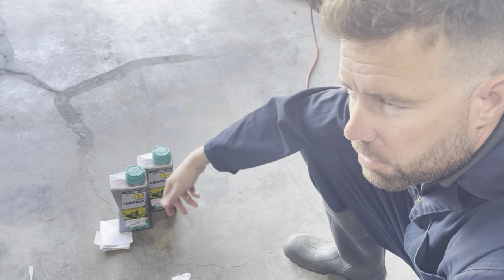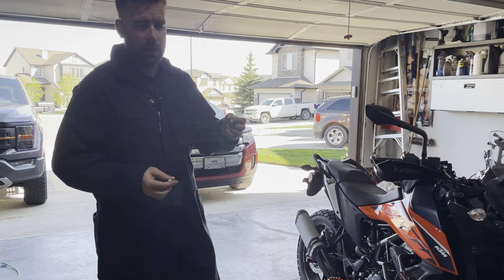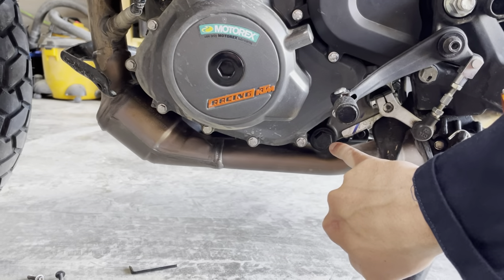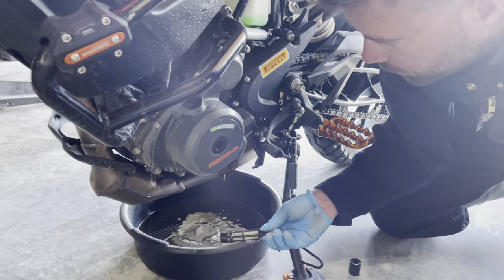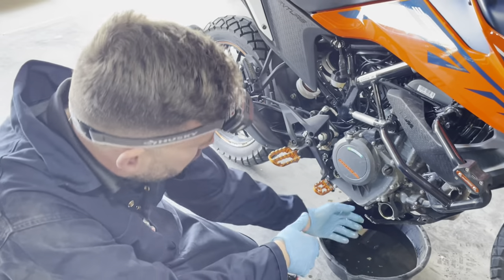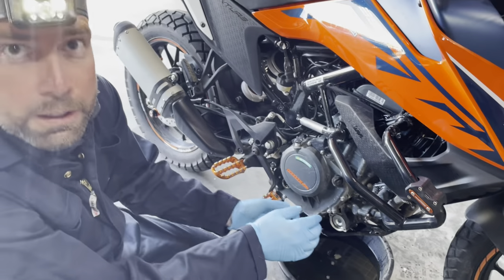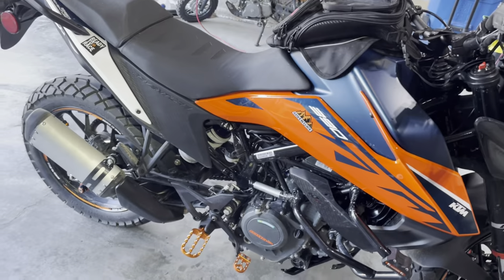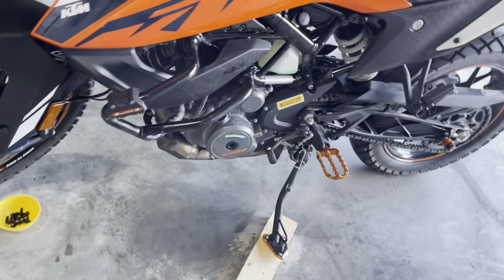KTM 390 Adventure Oil Change: Step-by-Step Guide for Beginners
In this informative video, we guide you through the process of performing an oil change on your KTM 390 Adventure motorcycle. Whether you're a beginner or an experienced rider, maintaining your bike's engine health is crucial, and changing the oil regularly is a vital part of that maintenance. Join us as we provide a step-by-step demonstration, covering everything from gathering the necessary tools and materials to draining and replacing the oil filter. Our easy-to-follow instructions and helpful tips ensure a smooth and hassle-free oil change process for your KTM 390 Adventure. Don't miss out on this essential maintenance task that will keep your motorcycle running smoothly and efficiently for miles to come.

Additional information ￼
Engine oil for Ktm 390 adventure
1.7 | (1.8 qt.) Engine oil
(SAE 15W/50)

Torque specs:
Oil drain plug
M24×1.5
15 Nm (11.1 lbf ft)

Oil screen screw plug, small
M17x1.5
12 Nm (8.9 Ibf ft)

Screw, oil filter cover
M6
10 Nm (7.4 Ibf ft)